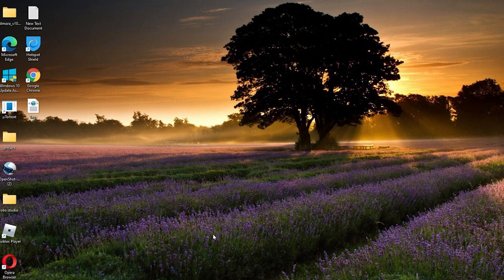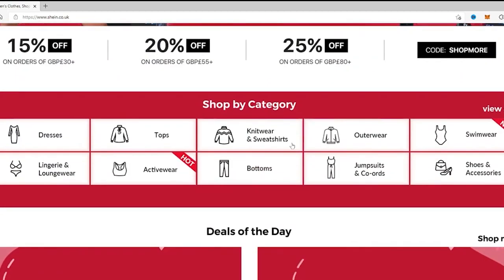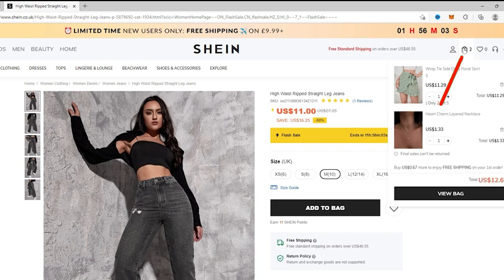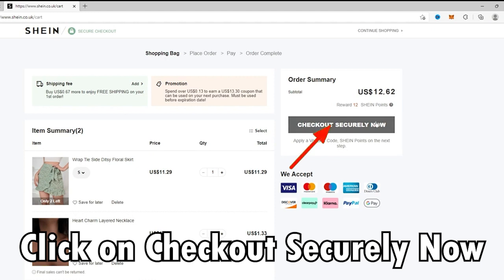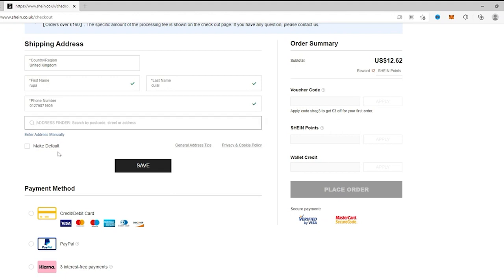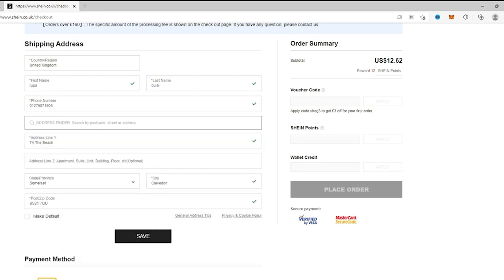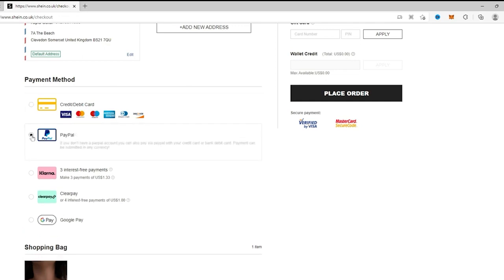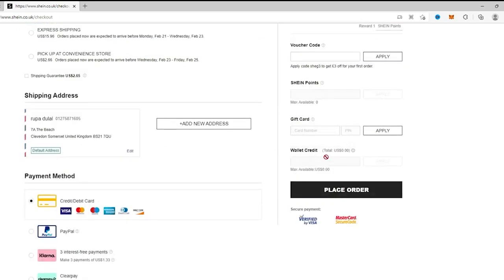How to Order/Buy From Shein.com 2022 | Easy | Quick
Hello everyone, welcome to another video. In today's video, we're gonna teach you How to Order Buy From Shein.com. Hope you enjoy this video.